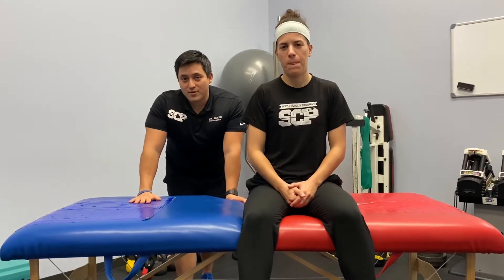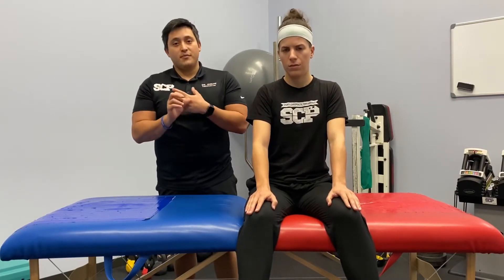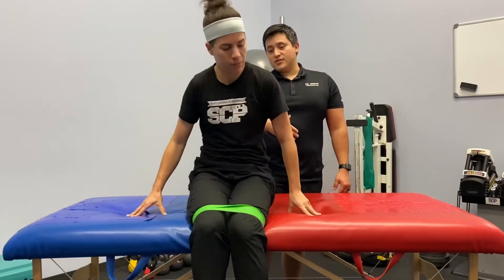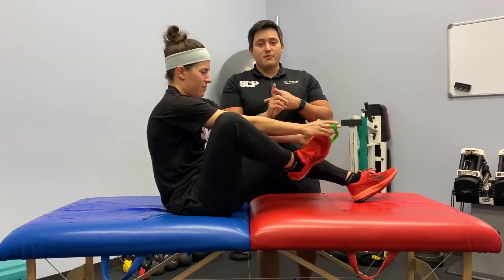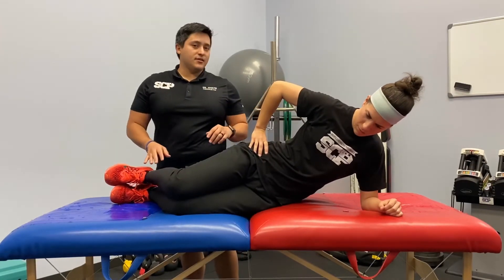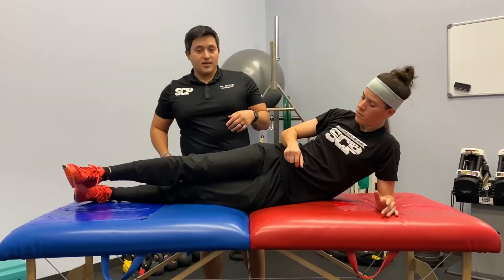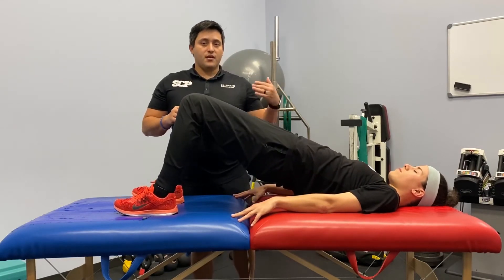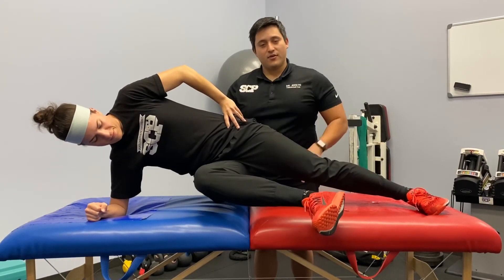The Best Hip Strengthening Exercises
These are our favorite hip strengthening exercises. Any athlete can benefit from these exercises - swimmer, baseball player, softball player, golfer, and more! Try them out during your next warm-up and let us know what you think.

1. Clam shells with a mini band - (we're using a medium green band from Perform Better
2. Starfish pattern
3. Front plank
4. Side plank
5. Glute bridge
BONUS:
6. exercise -- adductor focused plank